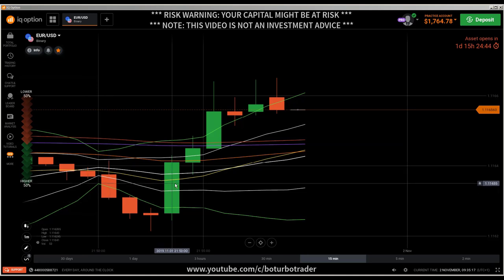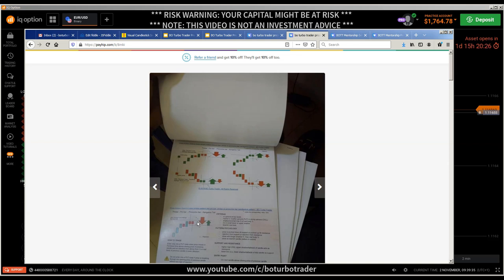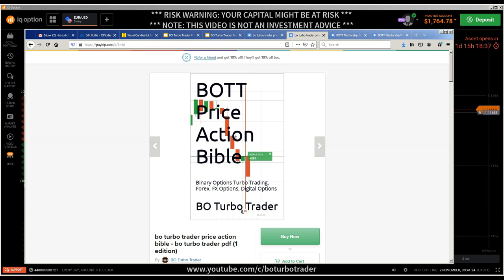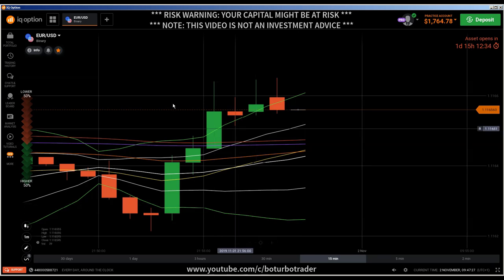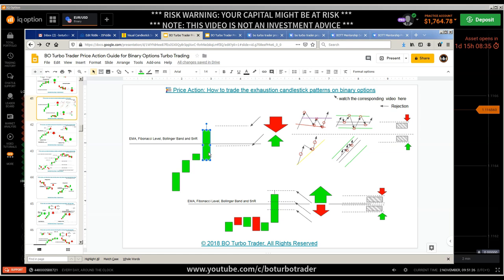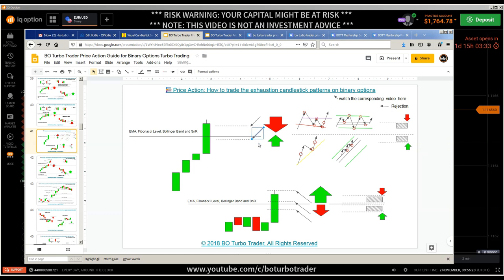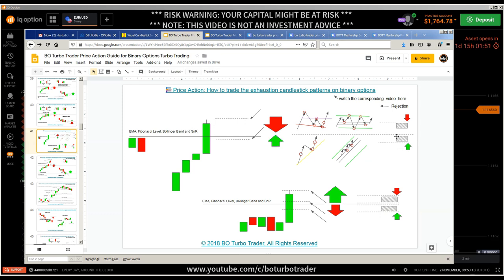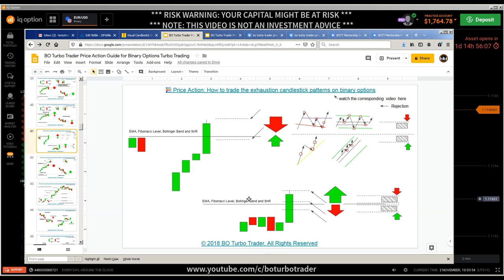📚 Price Action: How to trade the exhaustion candlestick on binary options w/ candlestick psychology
Bullish reversal pattern and bearish reversal pattern is a one of the chart pattern of candlestick in technical analysis. It gives you signal for change in trend of stock. Bullish reversal pattern mean a stock can convert into downtrend zone from uptrend zone in future.

One of the most popular candlestick patterns for trading forex is the doji candlestick (doji signifies indecision). This reversal pattern is either bearish or bullish depending on the previous candles. It will have nearly, or the same open and closing price with long shadows.

Reversing candles are a special type of candle which are comprised of two layers of wax. The inner layer is red, while the outer layer is black. Reversing candles come in a variety of shapes and sizes including Tapers, Jumbo Candles, Vigil Lights, and Human Figural Candles.

As the name suggests, the evening star projects an opposite signal from that of the morning star. It is a bearish candle reversal pattern made up of three candles. It twinkles after an uptrend, and it signals that the price may fall.

A reversal is a change in the price direction of an asset. ... Reversals are based on overall price direction and are not typically based on one or two periods/bars on a chart. Certain indicators, such a moving average or trendlines, may help in isolating trends as well as spotting reversals.

When a price pattern signals a change in trend direction, it is known as a reversal pattern; a continuation pattern occurs when the trend continues in its existing direction following a brief pause. Technical analysts have long used price patterns to examine current movements and forecast future market movements.

how to identify support and resistance levels in forex
support and resistance charts free
stock support and resistance website
bac support and resistance levels
support and resistance calculator excel

candlestick charting psychology
candlestick psychology
candle charting psychology
mastering candlestick math
predicting next candlestick
candlestick secrets
candlestick patterns